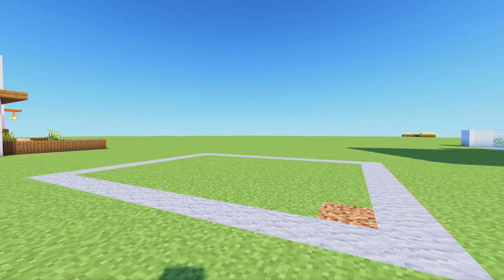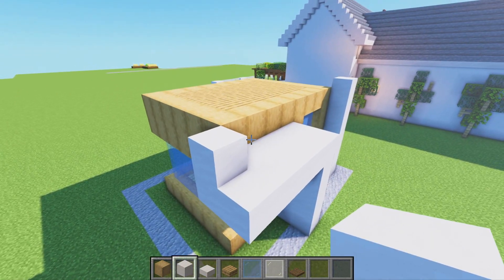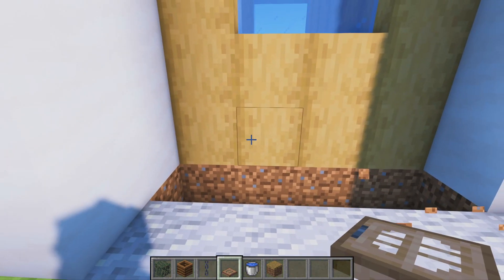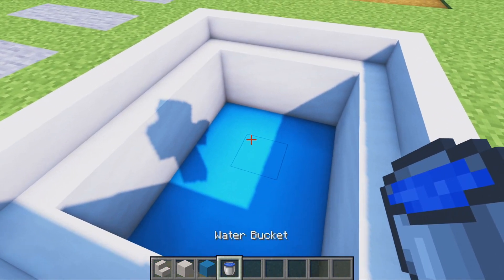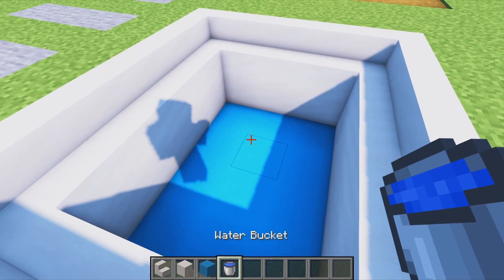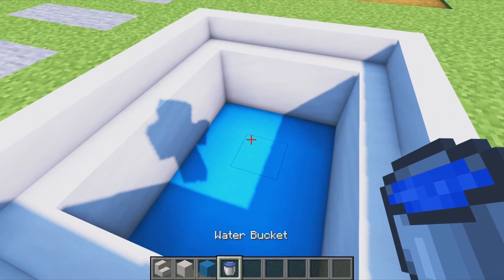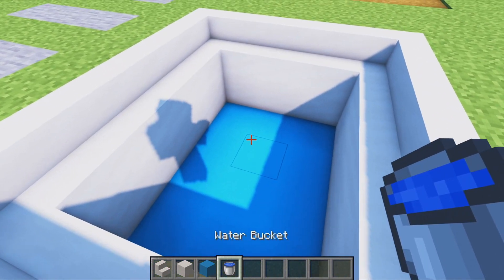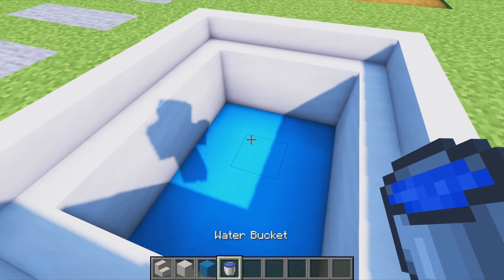Minecraft: How to Build a Small & Easy Modern House (2021 Tutorial)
An amazing small, simple and easy to follow block by block tutorial on this awesome modern house with swimming pool and interior ! ❤️